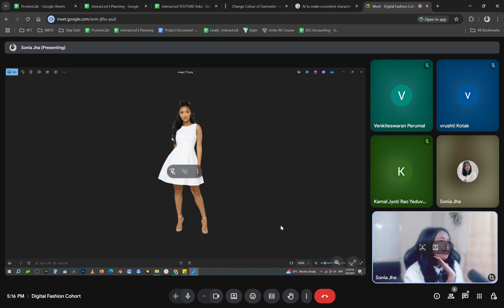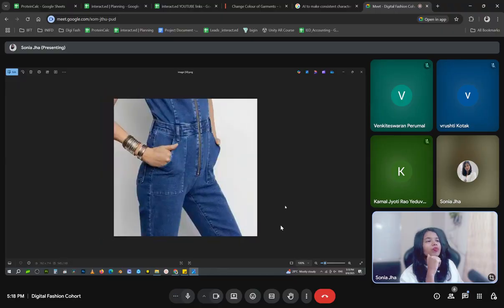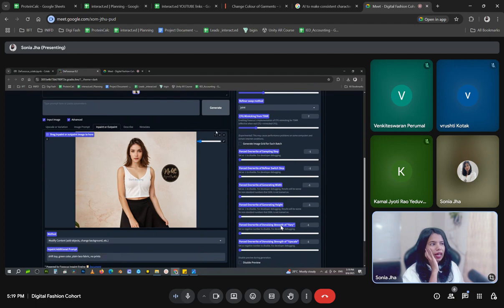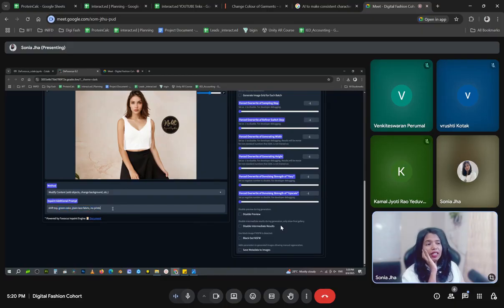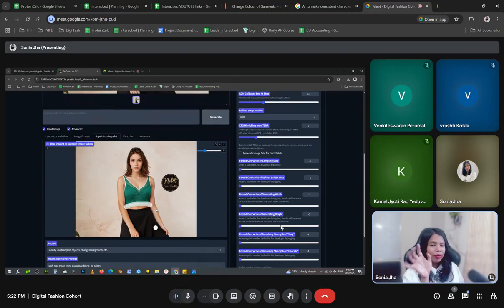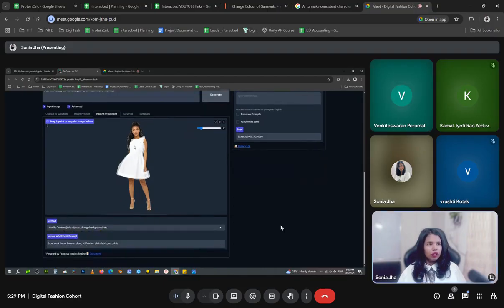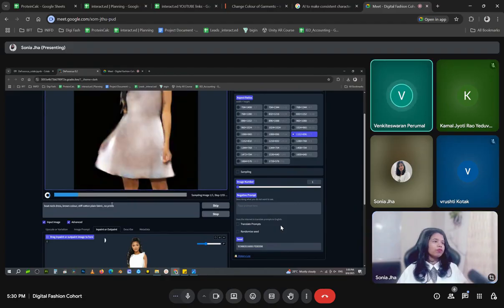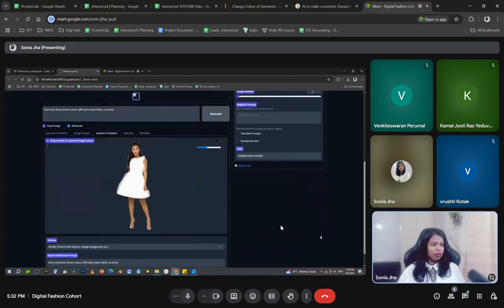FooocusAI | Change Fabric Color | Change Prints | Inpaint | AI for Fashion | Fashion Photoshoot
This video was made using Defooocus. Fooocus can be used with the same process every step of the way as Defooocus is discontinued.

Pls note : Colab installation process for Defooocus & Fooocus is the SAME.

AI-based visualization tools can map prints accurately onto garments in real time. The system understands fabric drape, garment folds, and lighting conditions, allowing seamless application of new designs without distortion. Instead of physically printing textiles or waiting for samples, designers can upload a base garment and overlay endless variations of prints or colorways. This makes it possible to evaluate multiple creative directions in minutes rather than weeks. For fashion shoots, AI enables quick adjustments on the spot. If a campaign needs a different palette or a completely new print direction, these changes can be generated digitally without reshooting or restyling.

For creative teams, this means hassle free visualization. Designers, photographers, and marketing managers no longer need to rely solely on physical prototypes. AI-generated variations can be used for internal reviews, client presentations, and even final campaign imagery. By reducing dependency on physical samples, brands can streamline communication across design, production, and marketing departments. AI ensures that what is envisioned can be shared instantly, enabling faster decision-making and alignment within teams.

The fashion industry gains strategic advantages from these capabilities. Speed to market improves significantly as brands can finalize collections faster. Waste reduction becomes possible since fewer samples are discarded. Digital-first workflows enable sustainable practices, which are increasingly demanded by consumers and regulators. From an innovation perspective, AI unlocks opportunities to experiment with bold ideas without incurring heavy costs. This creates space for more risk-taking and creativity in an industry that thrives on constant reinvention.

For fashion students and professionals, knowledge of AI-driven print and color manipulation is becoming non negotiable. Students can build portfolios that demonstrate advanced digital skills, showcasing how they can transform garments with precision and creativity. Professionals gain efficiency by integrating AI into their workflows, making them more competitive in the industry. Being able to deliver fast, accurate, and visually compelling results using AI is an asset that separates forward thinkers from those relying only on traditional methods.

Interact.ed positions itself as the knowledge enabler in this shift. The platform provides guided tutorials that break down how AI tools are applied to garment visualization. Learners are trained to use AI for recoloring, print application, digital shoot preparation, and campaign-ready imagery. By simulating workflows, Interact.ed allows learners to gain proficiency without investing in costly hardware or software. The approach ensures that fashion students and professionals build confidence with these tools while directly applying them to practical projects.

By teaching the integration of AI into garment print and color visualization, Interact.ed ensures that the next generation of designers and professionals are not just users of technology but active drivers of innovation in fashion.